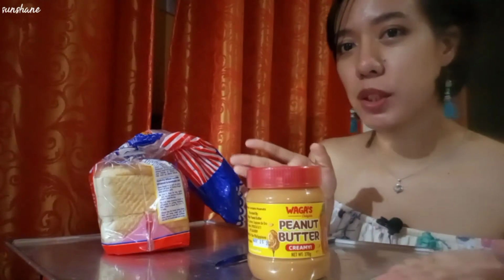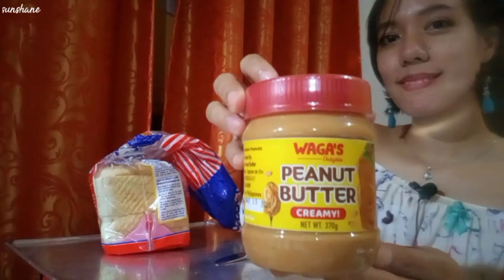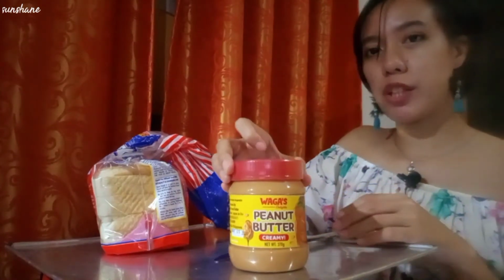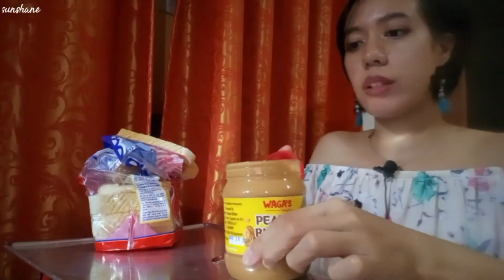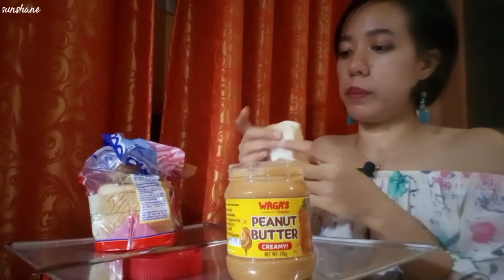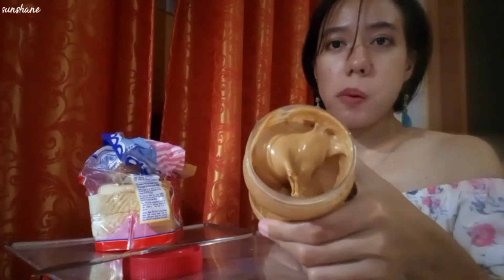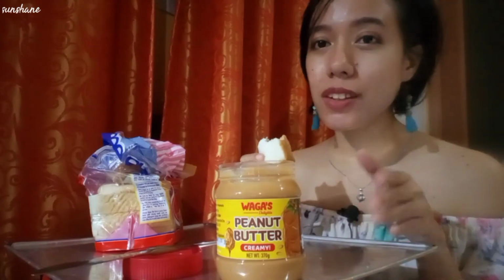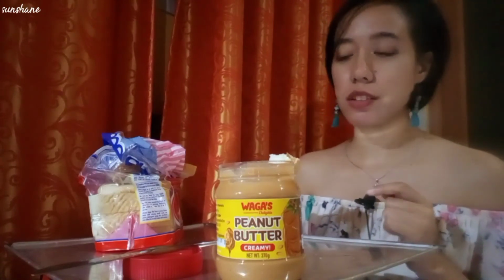Waga's Peanut Butter | LocalFinds Episode 3 | sunshane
Hiya sunnys! Welcome back to another local find vlog, episode 3!

Today, we are going to try Waga's Peanut Butter. There are a lot of local peanut butter available. Most of it are good. it's just a matter of how it's made. This one has something special. I mean, it's still peanut butter. Find out what it is!